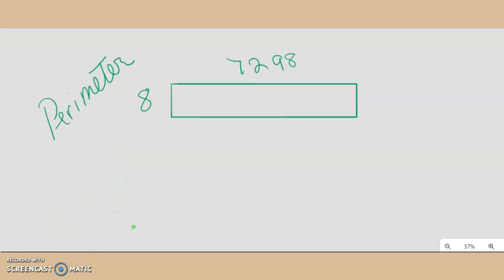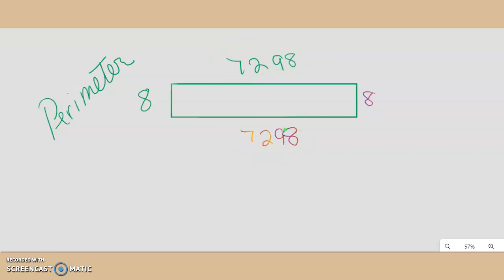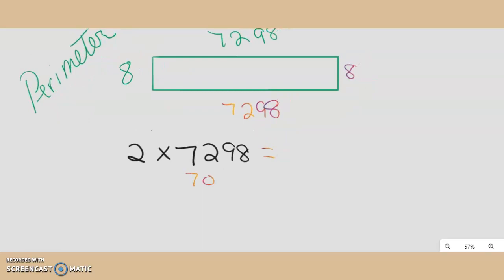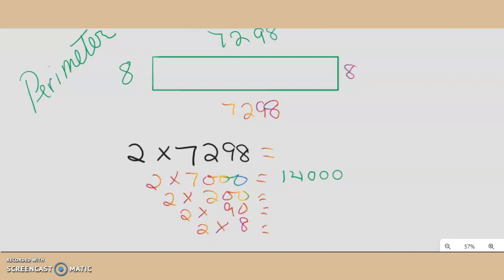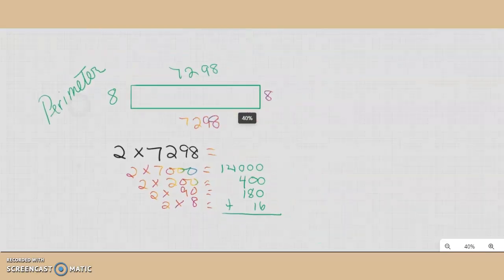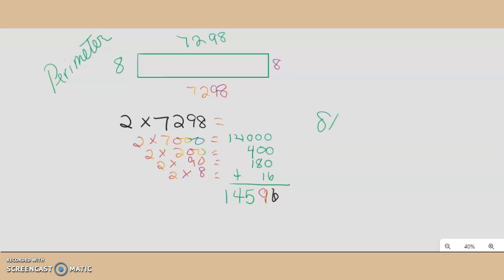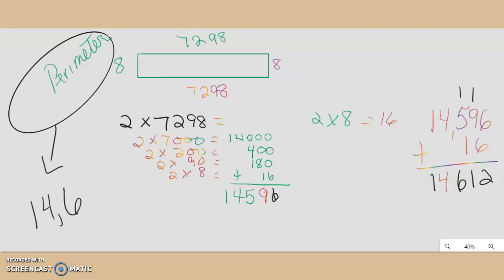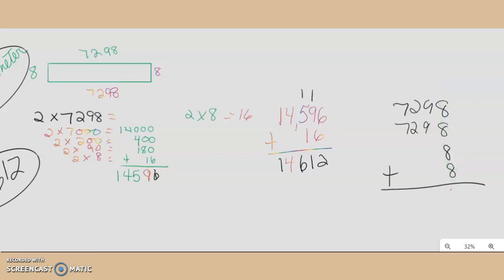Perimeter for a 4 by 1 digit rectangle